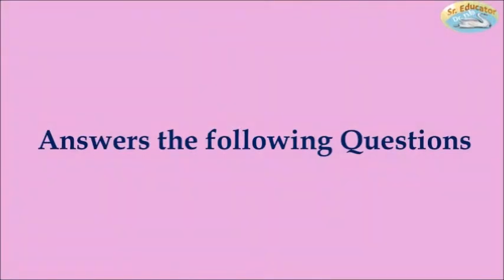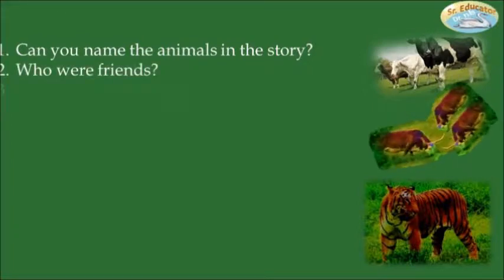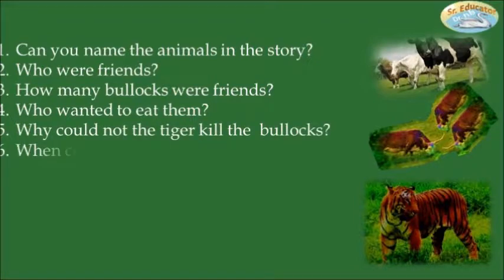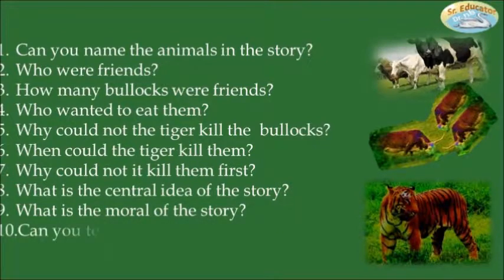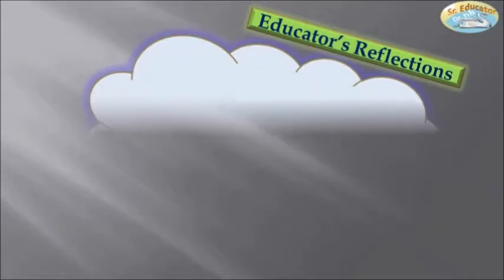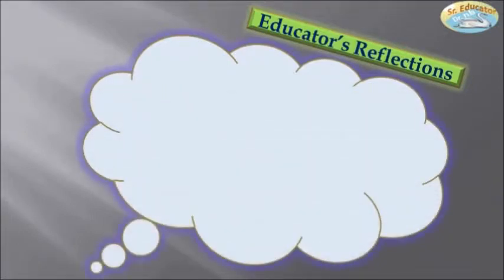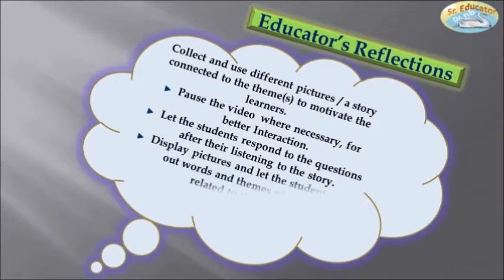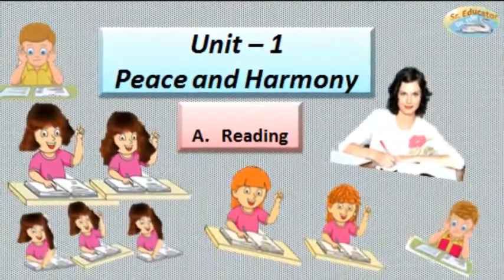CCE Model_Interactive Digital Lesson_Trigger - Class VI_Unit 1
This is the first time for B.Ed., Students to present Digital Lessons in Andhra Pradesh Teacher Training Colleges.This video is aimed to introduce to the English Methodology Students and Educators about how to motivate children in lower classes in non-English speaking regions. This is in CCE Model as per the syllabus of the AP Government. so, it helps the teachers also to present English Lesson -Trigger or Face Sheet. The teachers can stop the video where ever necessary,and interact with children for better development of Speaking and writing skills in English making it a Blended Model of Classroom Interaction.
Look for my next lesson on Reading - CCE Model that will be posted shortly for the benefit of Trainees and Educators in English Teaching in Non-English speaking Regions.